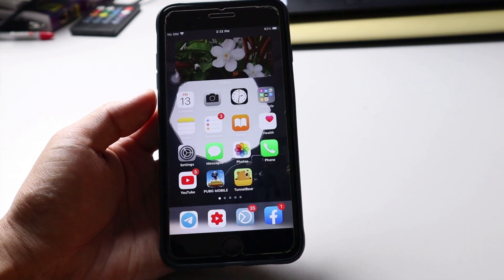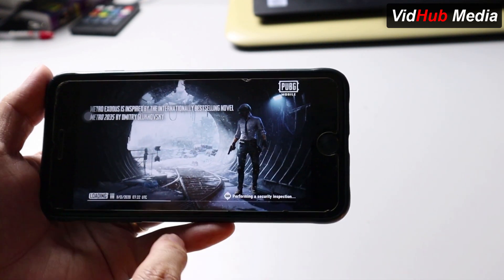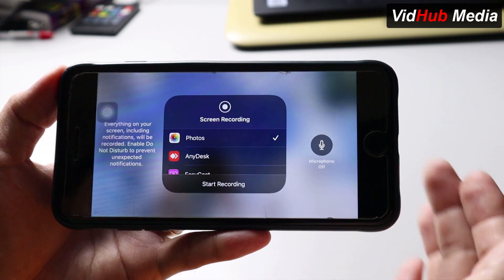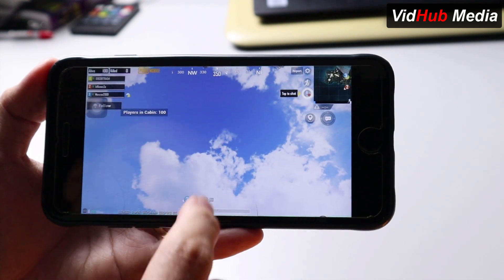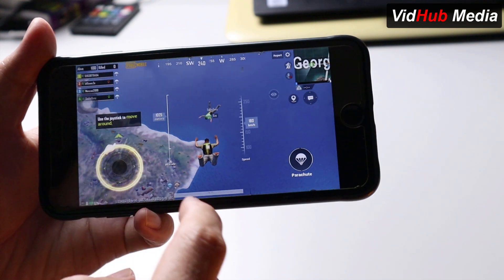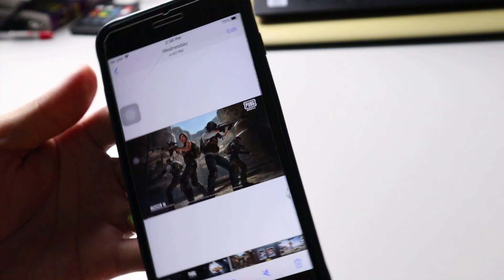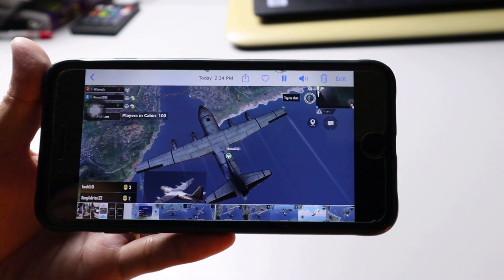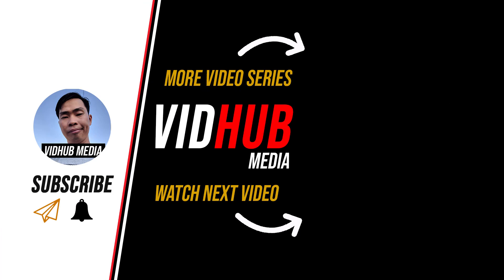How To Record PUBG Mobile On iPhone with Internal Sound - Record Internal Audio on iPhone 2021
Video 24 Show How To Record PUBG Mobile On iPhone with Internal Sound. This  How To Record PUBG Game on iPhone 7 plus with Internal Audio using built in Recording on iPhone. You Can Record Any Game Play on Your iPhone for Free without install any App.
▶ How To Record PUBG Mobile On Android 11 With Audio Using Built In Android 11 Screen Recorder

Video Keywords include:
How To Record PUBG Mobile On iPhone with Internal Sound
How To Record Games on iPhone with Audio